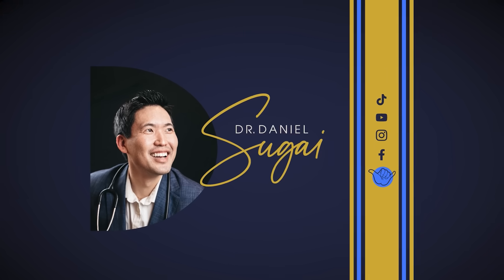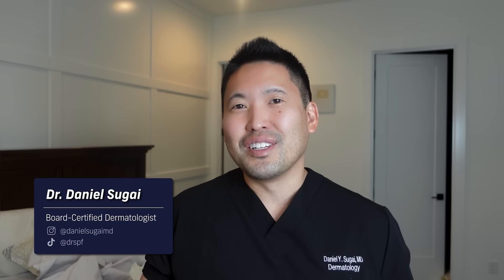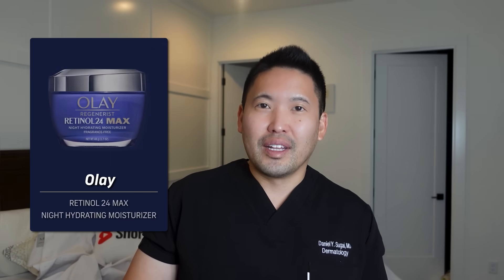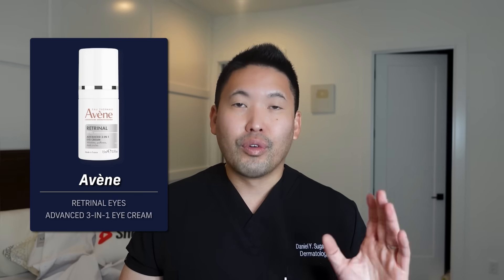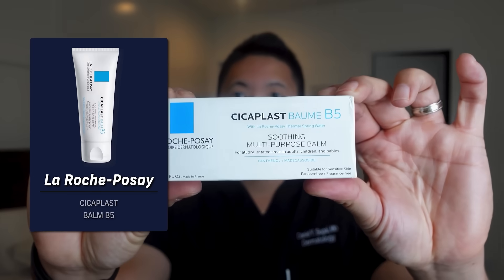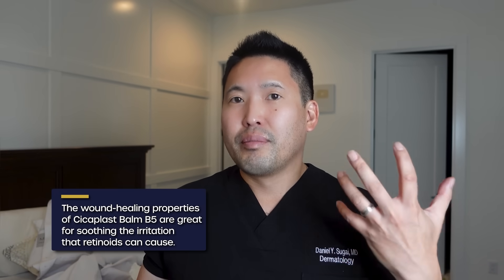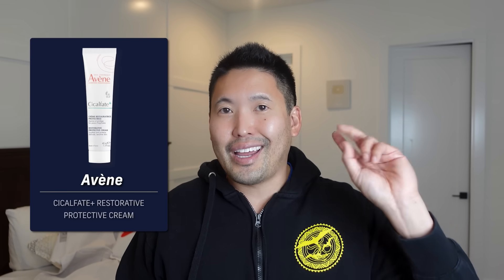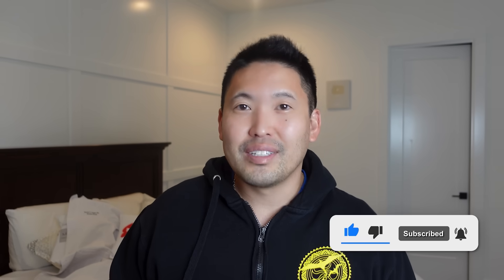Retinoid Irritation Explained by a Dermatologist | Skin Barrier Adaptation Science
Worried about retinoid irritation? You’re not alone. As a board-certified dermatologist, I explain why that initial dryness and peeling isn’t always a bad thing — it’s part of how your skin barrier adapts and strengthens over time.

In this video, we’ll cover:
✅ What actually happens to your skin barrier when starting retinoids
✅ Why irritation often improves after consistent use
✅ How to support your barrier with dermatologist-approved moisturizers like La Roche-Posay Cicaplast Baume B5 and Avène Cicalfate+ Protective Balm
✅ Pro tips on when and where to buffer your retinoid with petrolatum for added protection

Whether you’re using retinol, adapalene, or tretinoin, this video will help you use them confidently and safely — without giving up too soon.

💧 Products Mentioned:
RoC Retinol Correxion Deep Wrinkle Night Cream

Adapalene
Differin Adapalene gel

📲 Follow for more dermatologist-backed skincare education: @danielsugaimd on IG and @drspf on TikTok

You can check out my recommended collections of products on Shop My Shelf